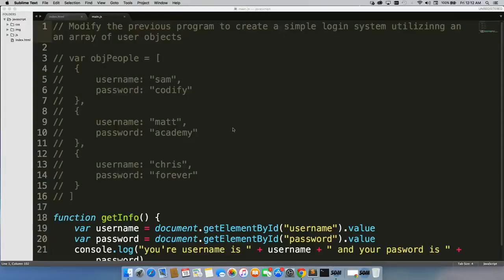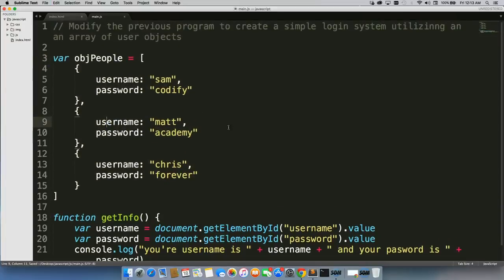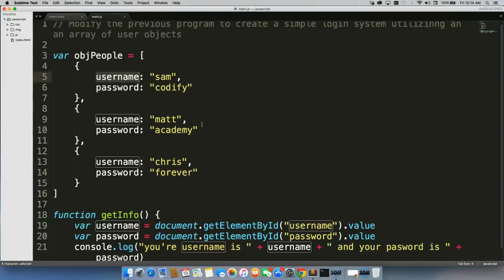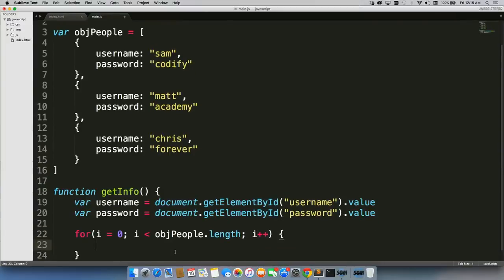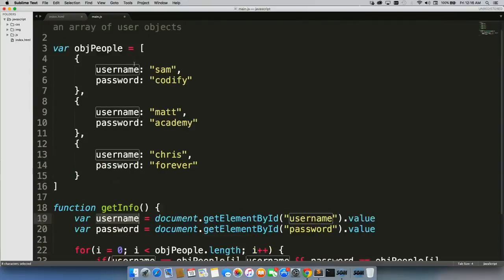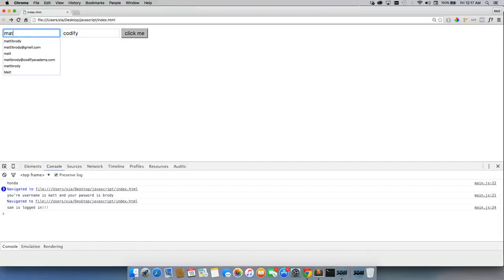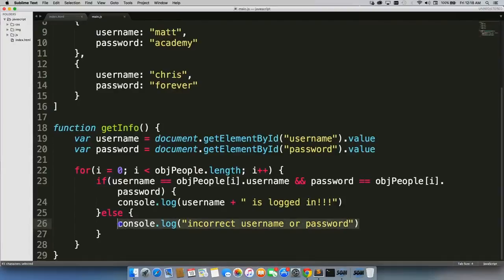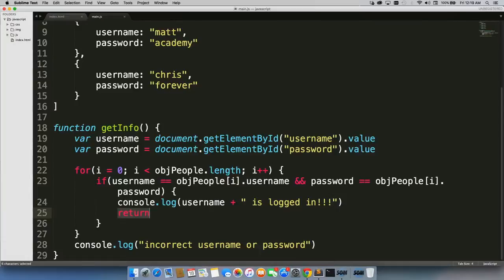How to build a login system with JavaScript720p 1